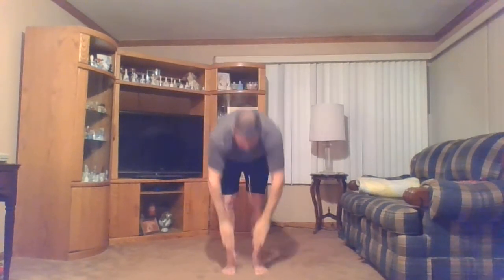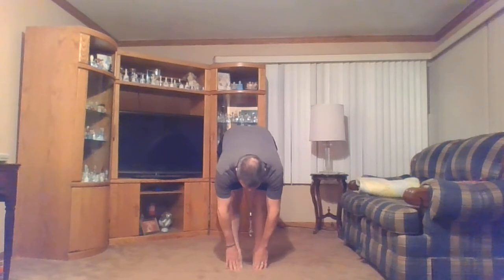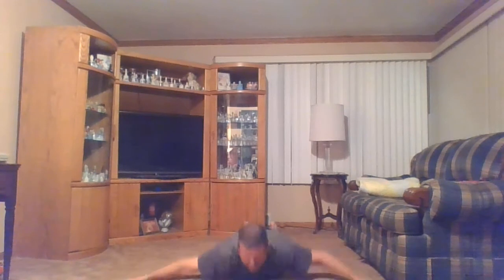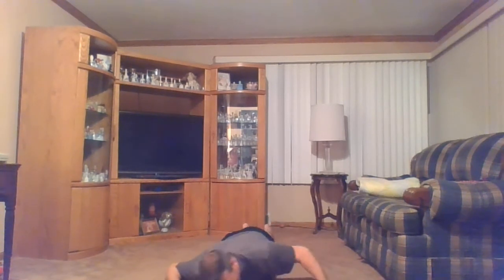Keep Stretching with Mr. Redlawsk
Carleton's gym teacher, Mr. Redlawsk, has created a stretch routine for students so they can continue their physical education.